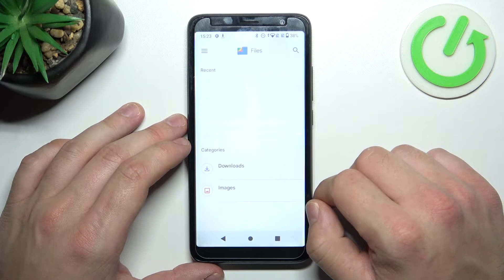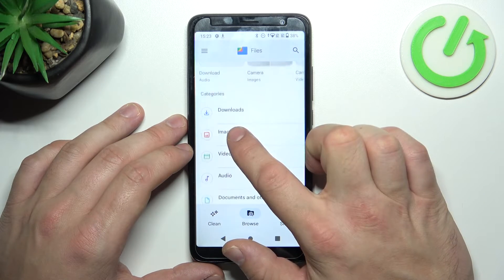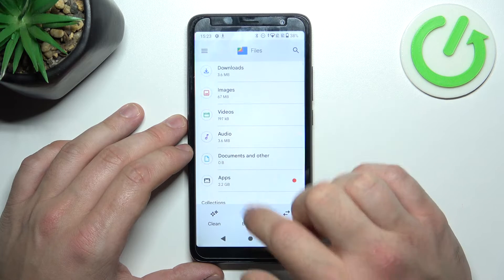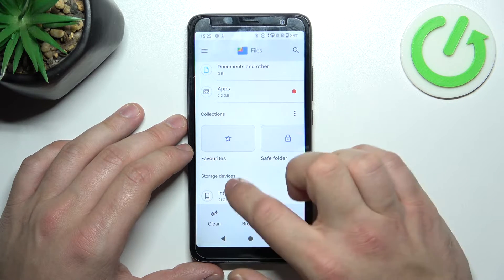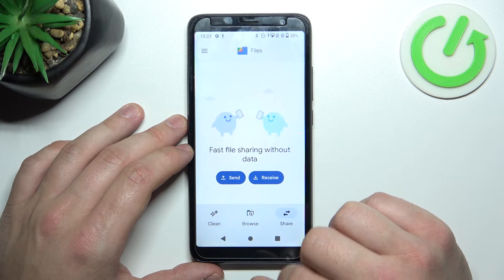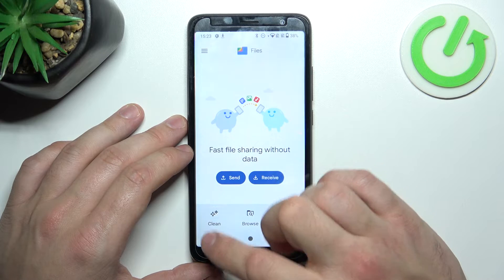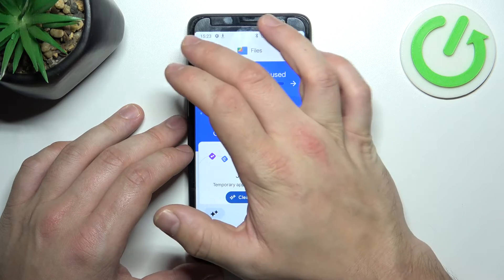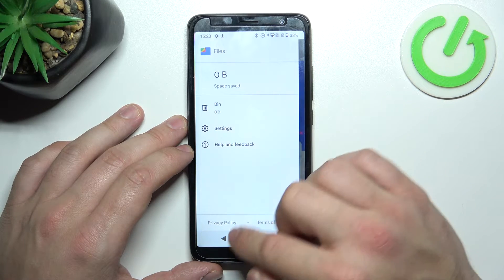How to Access File Manager in TCL 403? Check Where are Downloads Folder & All Phone Data!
Hello! Good to see you on our channel! Discover how to navigate the file manager on your TCL 403 with ease. Organize, view, and manage your files effortlessly. Watch our video to become a pro at file management on your device. Check our website to get more info about this phone and many many more

How to access the file manager in TCL 403?
How to navigate the file manager in TCL 403 smartphone?
How to manage files in TCL 403 phone?